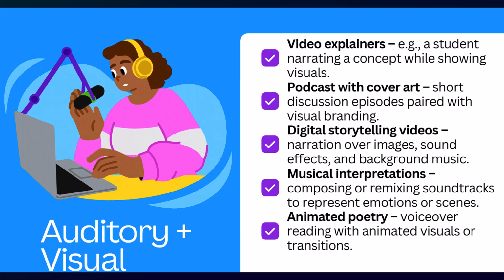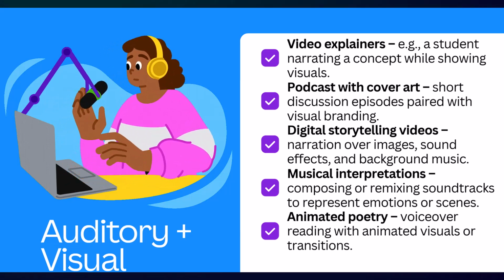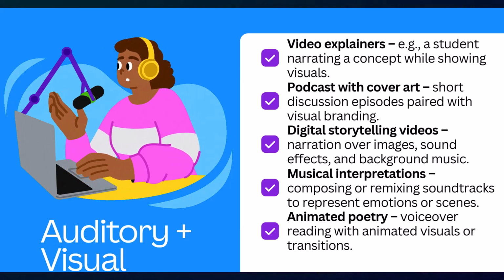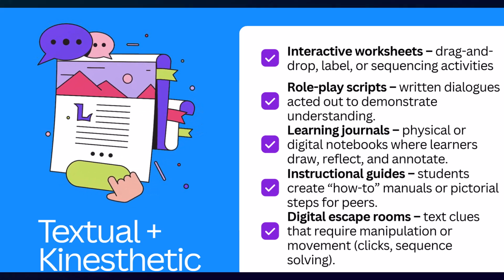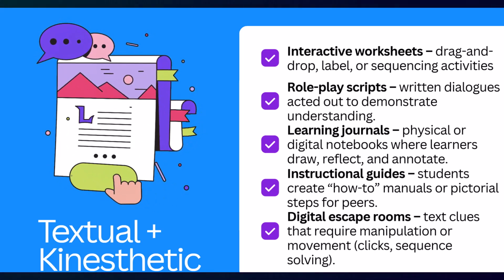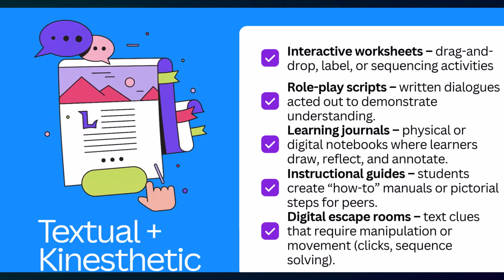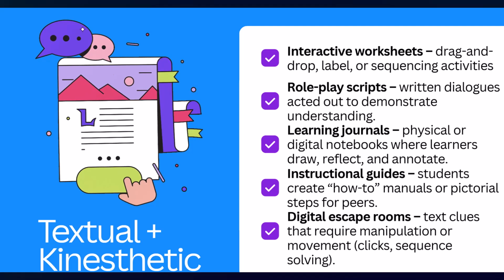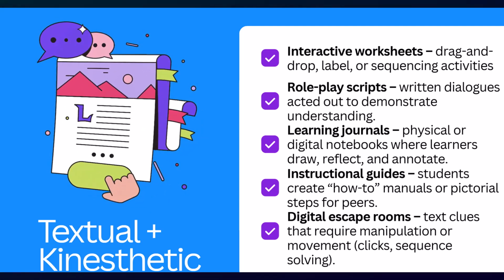Mutlimodal Learning Part 2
In this video, we explore practical, ready-to-use strategies that you can implement directly in your classroom to make learning more engaging and effective